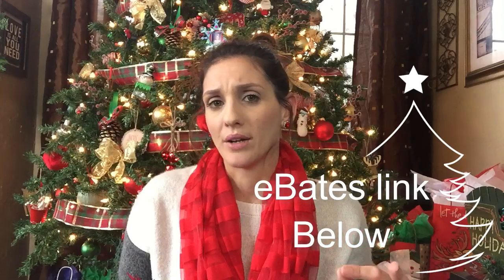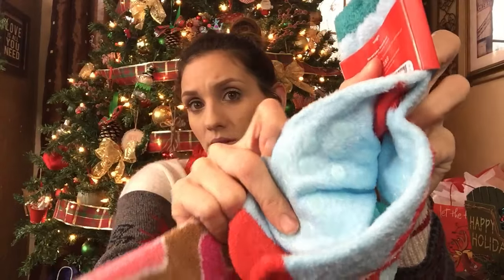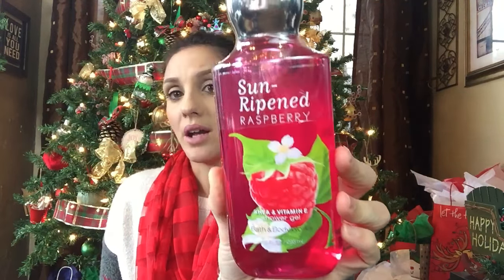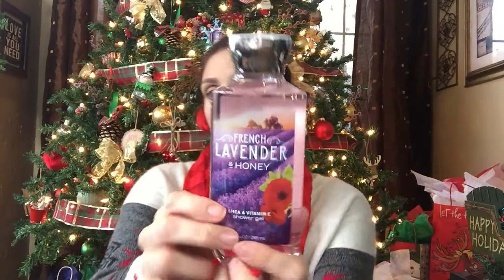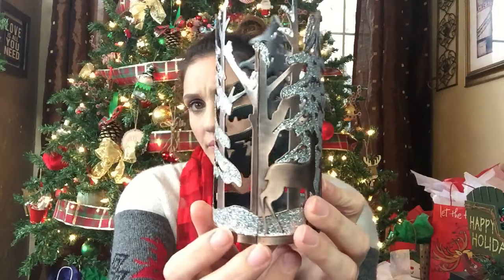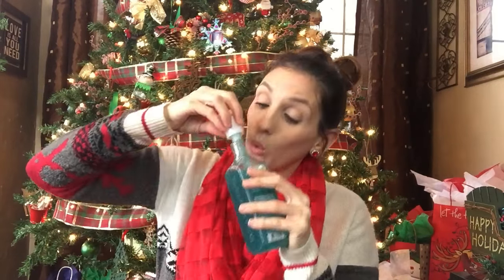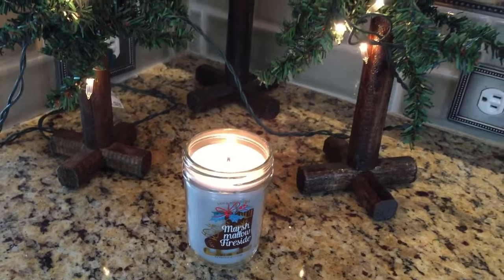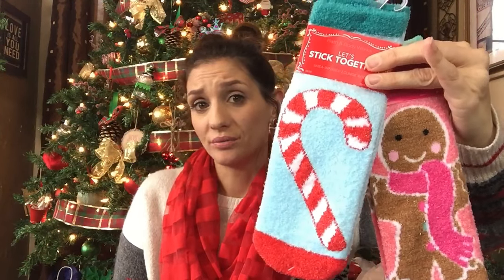BATH AND BODY WORKS HAUL | Christmas 2016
Get a $10 welcome bonus once you spend $25+

Current Deal: Early Black Friday with DOUBLE CASH BACK!
My other favorites among the 2000+ stores who offer Cash Back are Sephora, Target, SheIn, Walmart, eBay, Amazon, Nike, and MORE!

this does come from overseas so be mindful of shipping time. Mine did arrive within two weeks of ordering. Maybe a week and 5 days.

Most of my planner items I used were from Hobby Lobby or Dollar Tree

***BE SURE to check her listing!! She offers 3 different sizes, ax extra small: personal size, a small size (A5), and a Large size (which I think may be equivalent to a Happy Planner size) please check the dimensions.

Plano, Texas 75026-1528